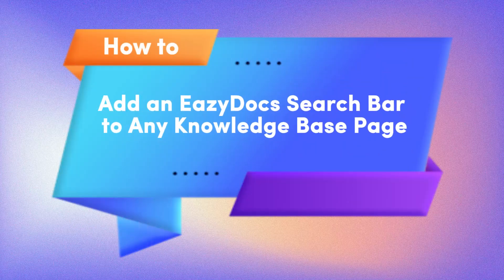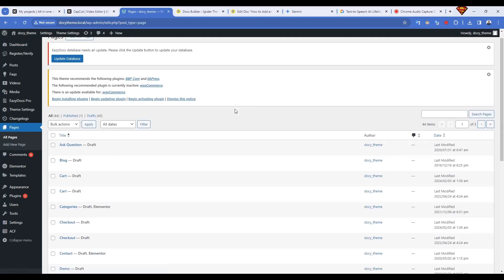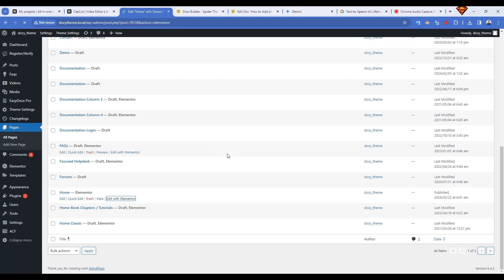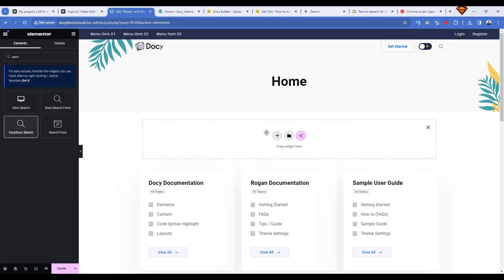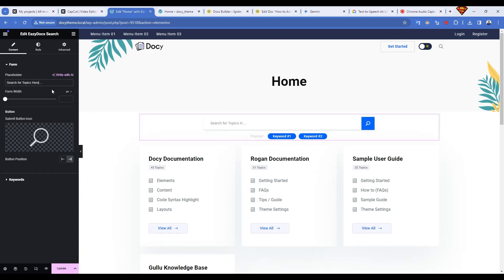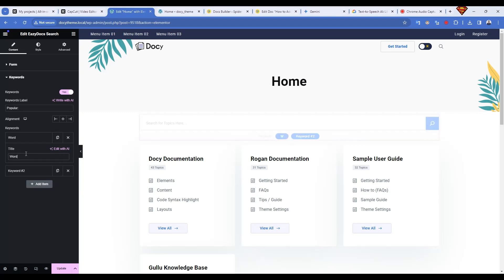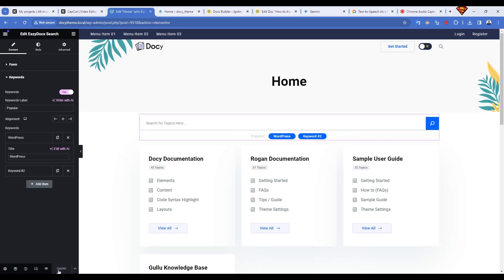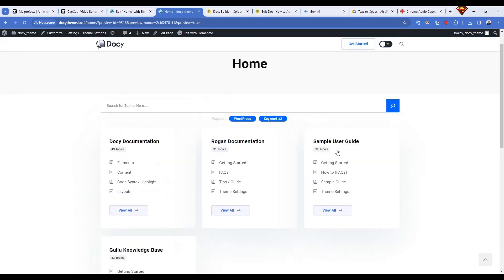How to Add an EazyDocs Search Bar to Any Knowledge Base Page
Unleash Easy Searching: Add an EazyDocs Search Bar to Your Knowledge Base.

Struggling to help users find the information they need on your knowledge base? This video will show you exactly how to add a powerful EazyDocs search bar to any knowledge base page!

Chapters:
00:00 How to Add an EazyDocs Search Bar to Any Knowledge  Base Page.
00:16 Edit an existing page with Elementor.
00:23 Find the search bar widget in Elementor and drag and drop it.
00:35 Customizing all the options of the search bar widget.
00:56 Checking the frontend of the widget after customizing.

Here's what you'll cover:

* The importance of a search bar: Improve user experience and make your knowledge base more user-friendly.
* Two methods for adding a search bar: Choose the approach that best suits your needs.
    * Utilizing EazyDocs built-in functionality (may require specific EazyDocs version)
    * Implementing a custom search bar with code snippets (optional, for advanced users)
* Step-by-step walkthrough: Follow along as we demonstrate both methods for adding the search bar.
* Customization tips: Learn how to adjust the search bar's appearance and placement for seamless integration.

By the end of this video, you'll have a knowledge base equipped with a user-friendly search bar!